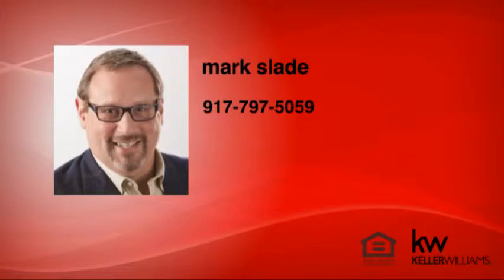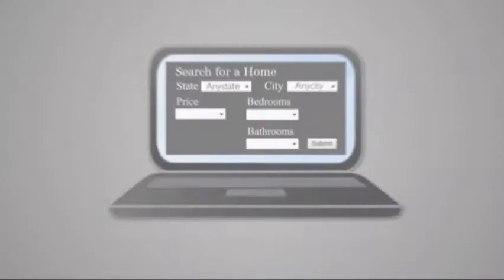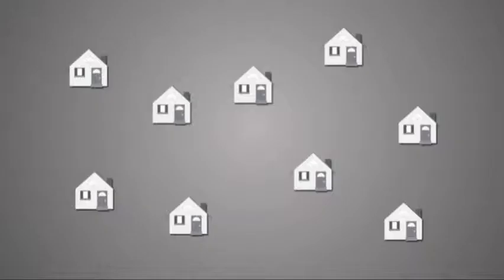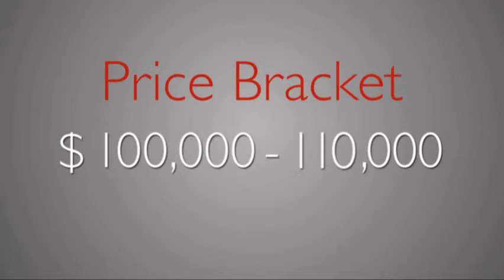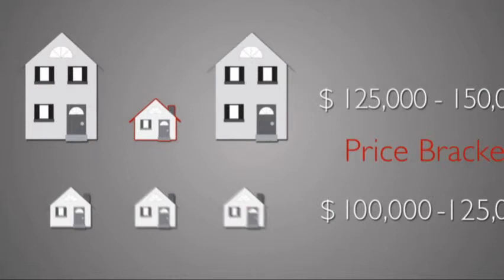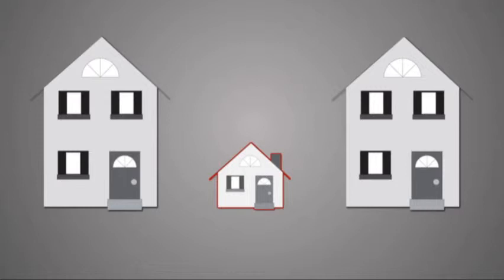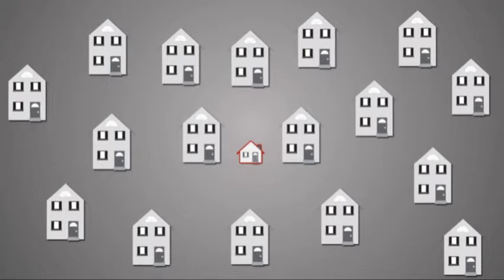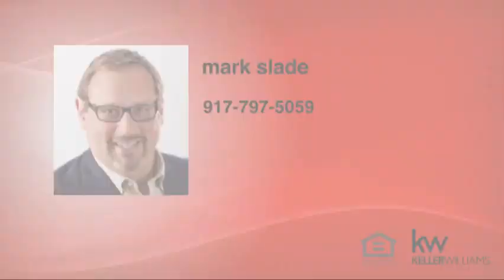How Buyers Search for Homes